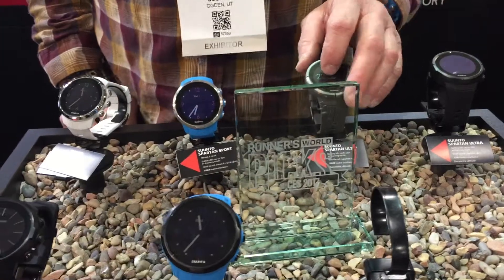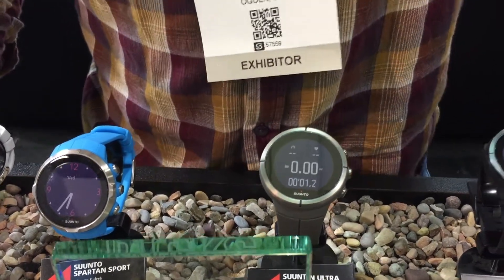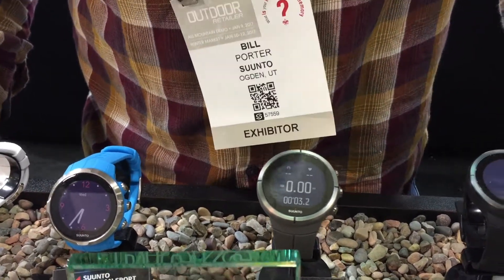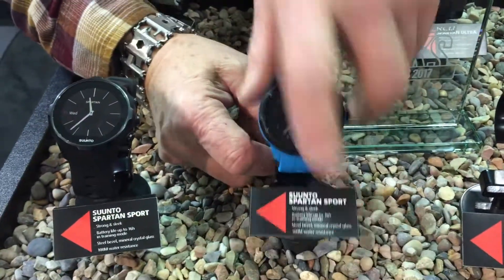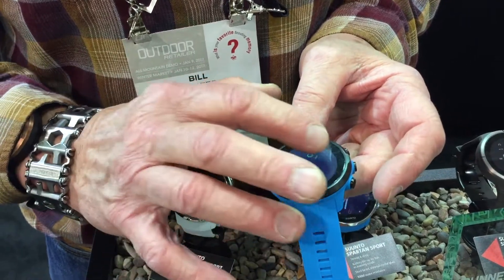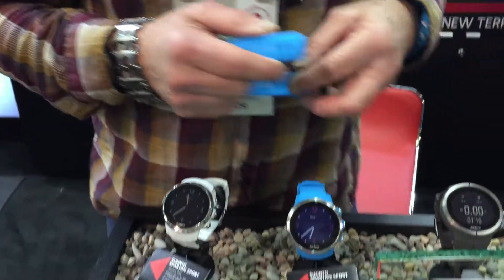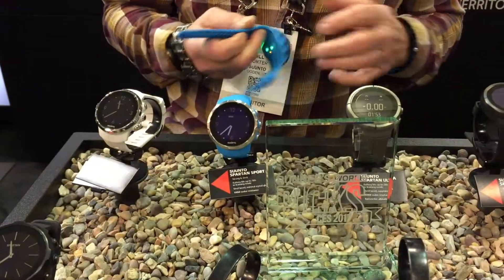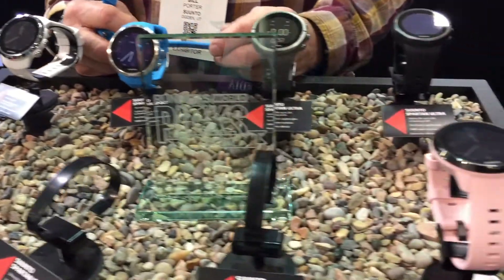Sunnto Spartan Sport Watches 2017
Margaret Schlachter, our editor in chief headed to the Outdoor Retailers Winter 2017 show to see what the industry has in store for new gear in 2017 for the obstacle racing athlete and more.

Check out the new line-up for Suunto.